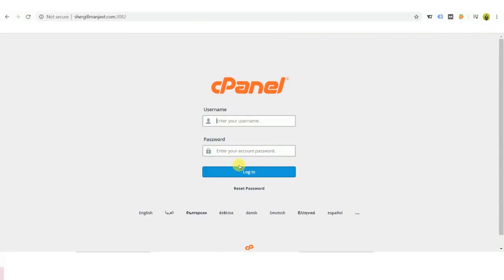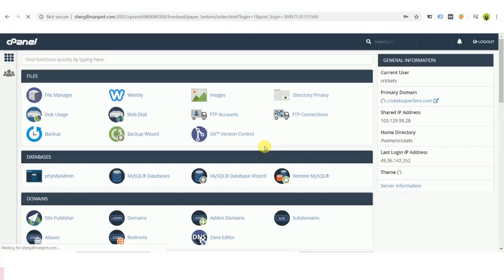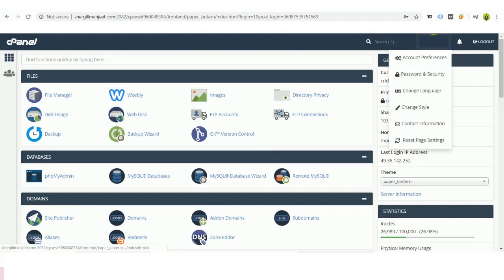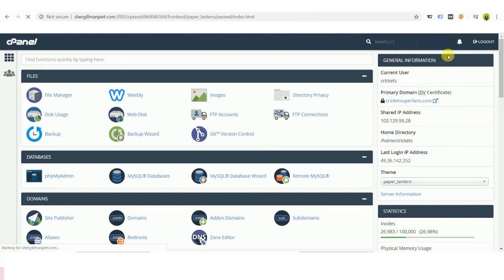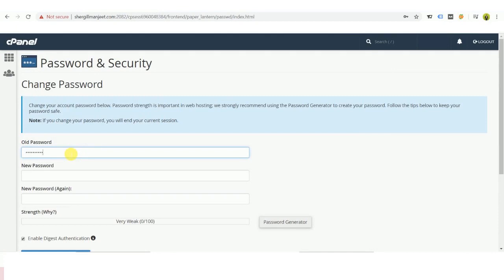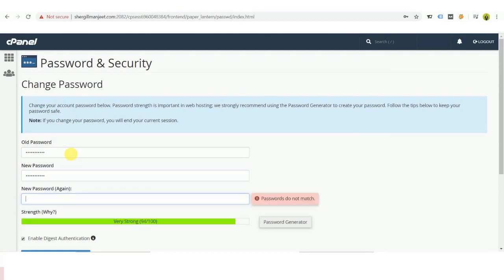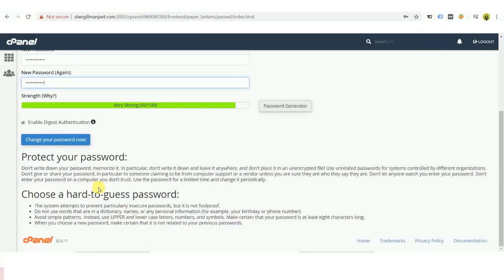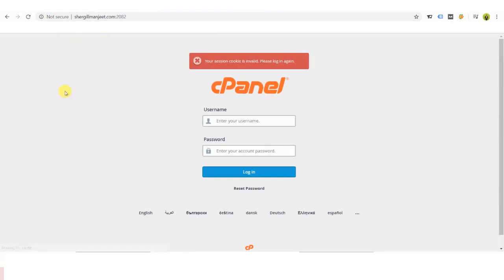How to Change cPanel Password Quick and Easy | 1 Minute Fix | cPanel Basics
I have made a small video tutorial on How to Change cPanel Password in less than 10 sconds. There is also an article on my website for those who don't want to watch the video.

Digital Masterclass - Growth Hacking is a free to access community for those who are interested or engaged in the Digital Marketing industry. There are plenty of resources available within the community for those who are interested in acquiring the knowledge of this subject.

It is being run under the able guidance of Mr. Manjeet Shergill, who has successfully trained over 2500 individuals in becoming pro level Digital Marketers.